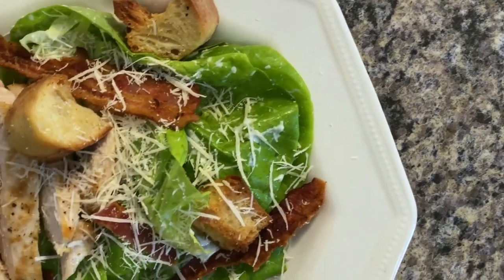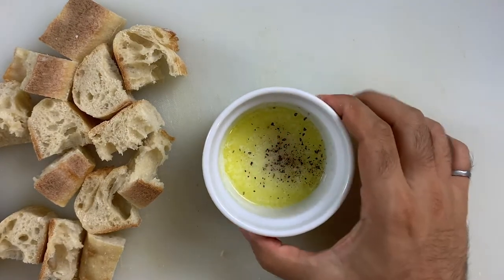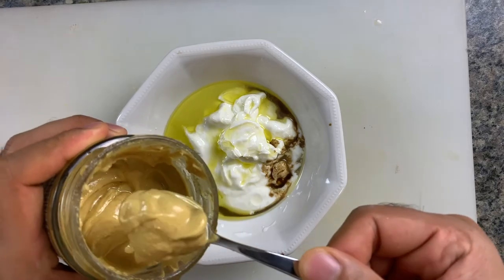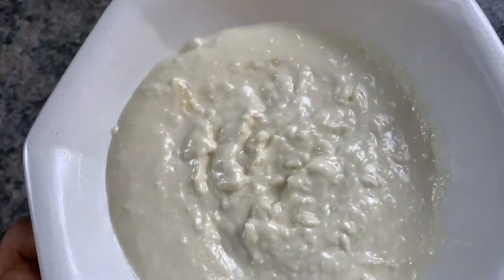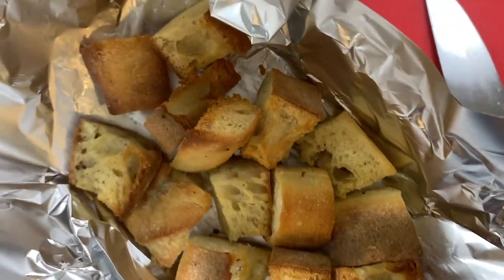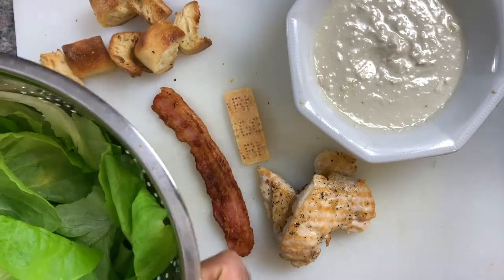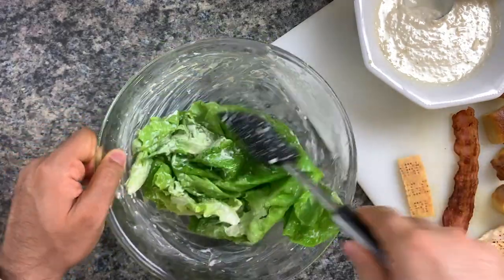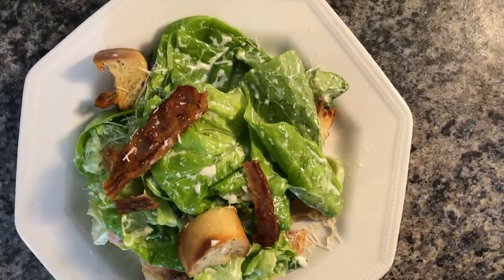Grilled Chicken Caesar Salad | How to Make Caesar Salad w/o Anchovies!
Grilled Chicken Caesar Salad recipe with homemade croutons, homemade Greek yogurt dressing, crispy bacon, and Parmesan cheese is a must-have!

Save all the time and effort of using raw egg yolks, mayonnaise, and anchovies and enjoy this speedy and delicious grilled chicken Caesar salad in no time! Perfect for lunch and dinner, as a main course or as a side, this will become a go-to salad recipe!

Enjoy the juicy and tender grilled chicken paired with warm homemade croutons, crispy bacon, served with fresh Romaine lettuce and topped with Parmesan cheese. You won't miss out on the creaminess thanks to the Greek yogurt dressing! Loaded with protein and flavour, this dressing is as close as it gets to the traditional Caesar salad!

For all measurements and instructions for the salad, go and for the Homemade Yogurt Caesar Dressing, go

PRODUCTS USED
Chef’s knife
Grill pan